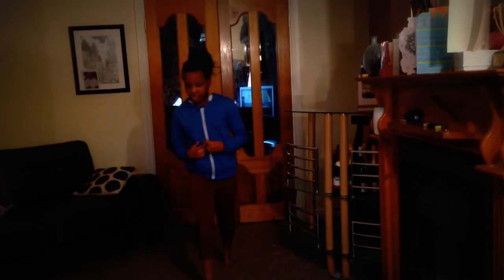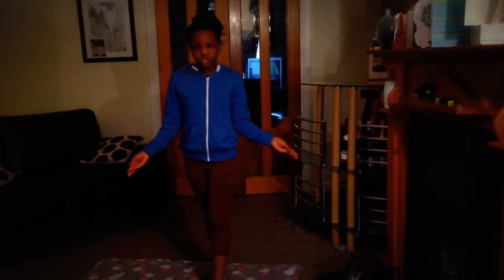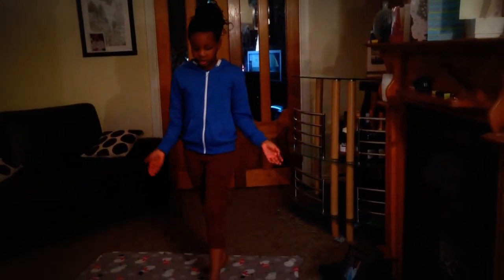How to do a cartwheel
This is a video to teach all you gymnastics lovers how to do a cartwheel. This is a basic gymnastic skill but I can do more.
No hate please.